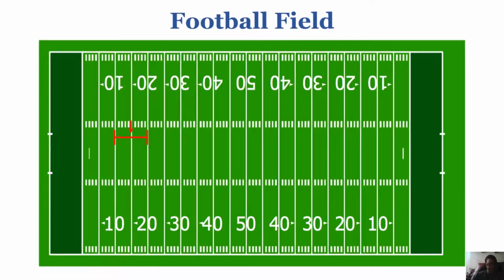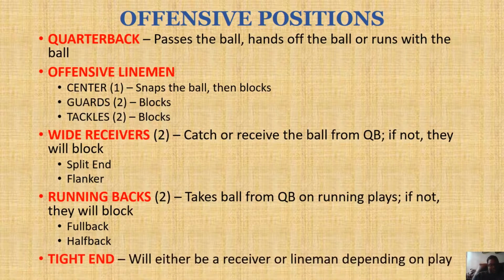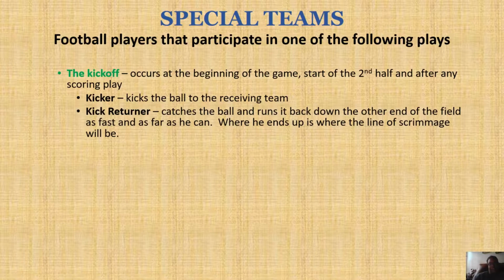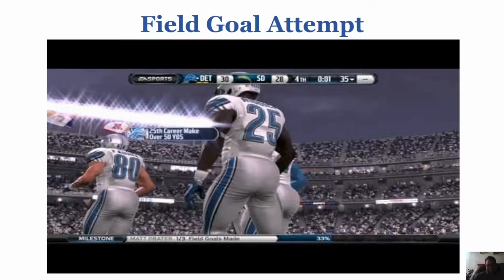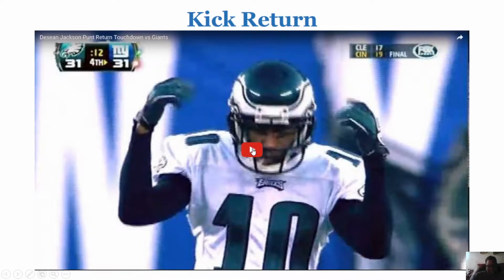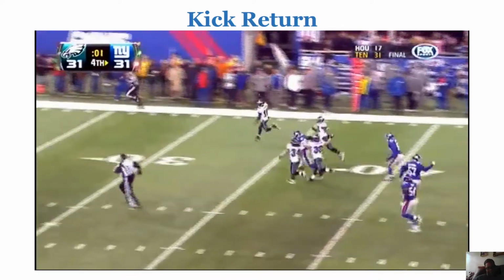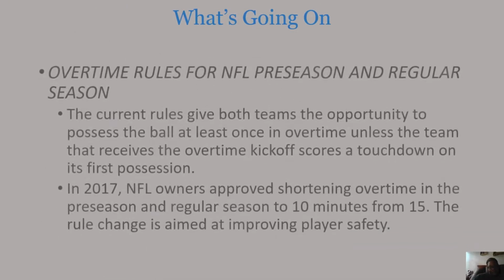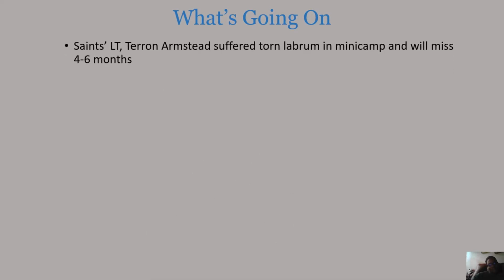Football Diva's Training and News (Weekly NFL news)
Back again for another week of a little training and more info on what's going on in the NFL.